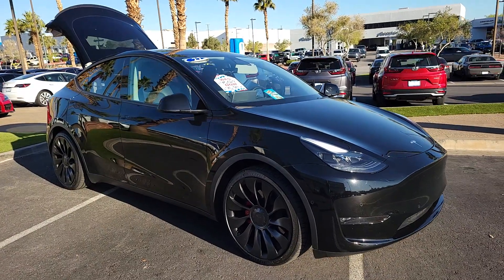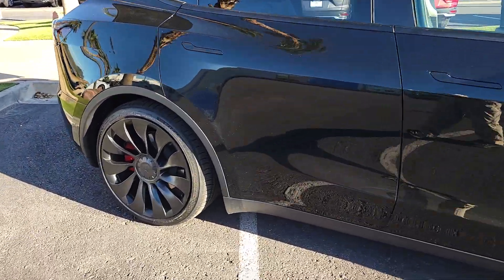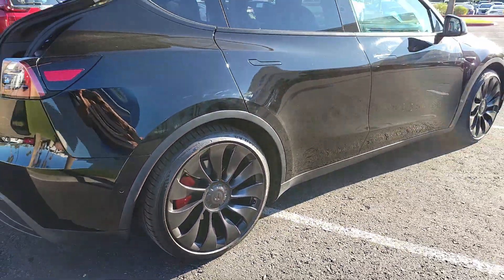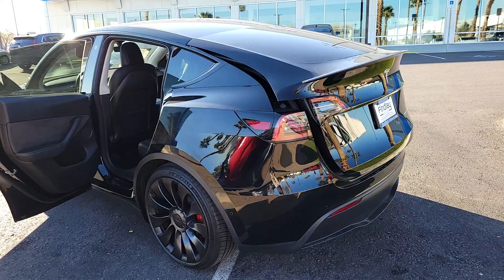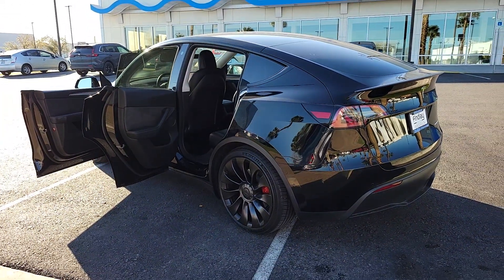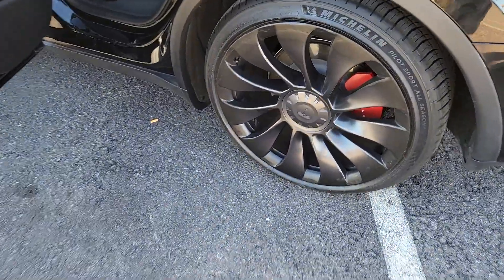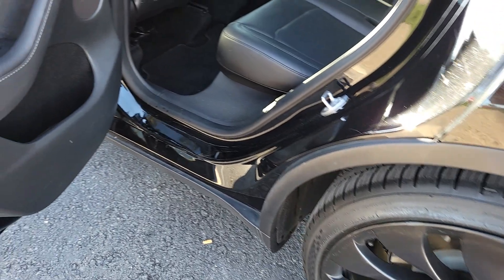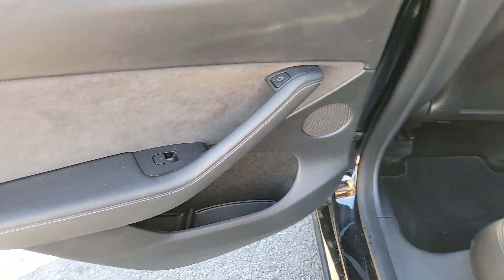2022 TESLA MODEL_Y PERFORMANCE AWD Henderson, Las Vegas, Laughlin, St George, Flagstaff NV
Pre-Owned 2022 TESLA MODEL_Y PERFORMANCE AWD available at Findlay Honda Henderson located in 933 Auto Show Dr, Henderson, Nevada, 89014. Servicing the Henderson, Las Vegas, Laughlin, St George, Flagstaff area.

Get into a car with value, the   2022  TESLA Model Y.  Enter a bright, new world in this stunningly high-tech Model Y. With an impressive range, spacious, serenely modern cabin, advanced safety and infotainment features, and family-focused versatility, this can-do vehicle will more than exceed your expectations.
 These are just some of the great options this vehicle comes with: Pre-Collision System, Back-Up Camera, Woodgrain Interior Trim, WiFi Hotspot, Dual Zone A/C, Blind Spot Monitor, Heated Rear Seat, Leather Steering Wheel, Auto-Dimming Rearview Mirror, Tire Pressure Monitoring System. Don't miss the chance to drive this smooth, powerful Model Y. Our team will give you an outstanding road test experience. Stop in today!